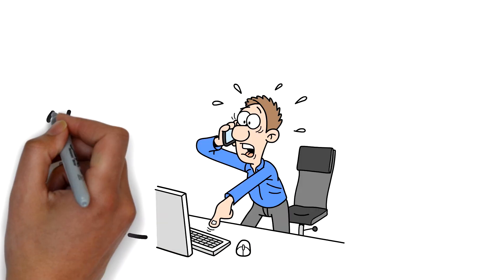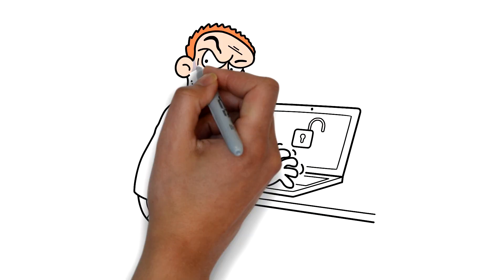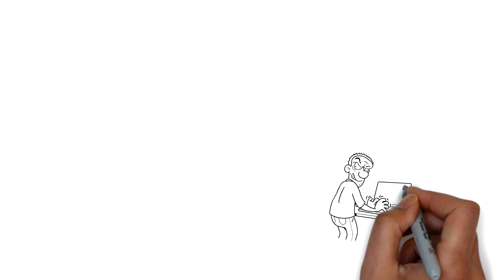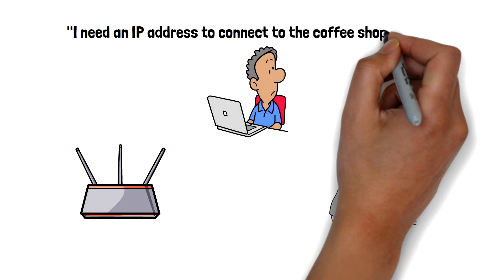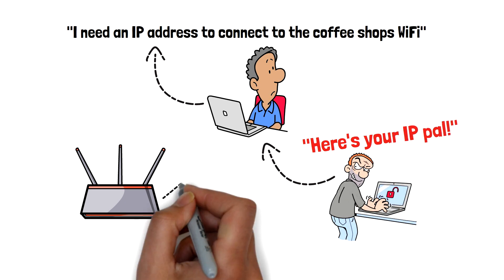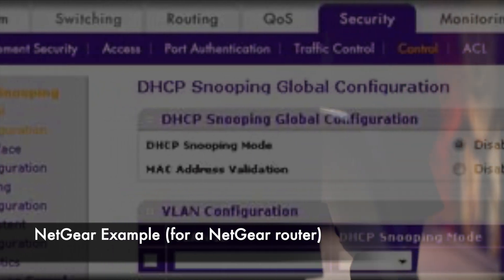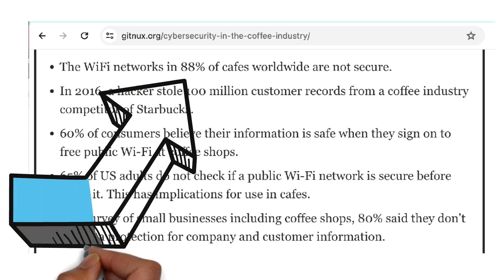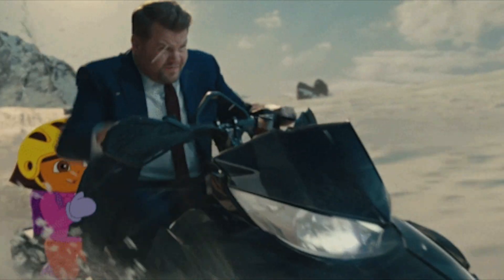Rogue DHCP Attacks in 90 Seconds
This channel provides study resources for the CompTIA Net+, Sec+, A+ and CySA+ exams.

I am a tutor for the CompTIA A+, Network+ & Security+ exams.

Amazon book revealing 17 ways to break into tech: